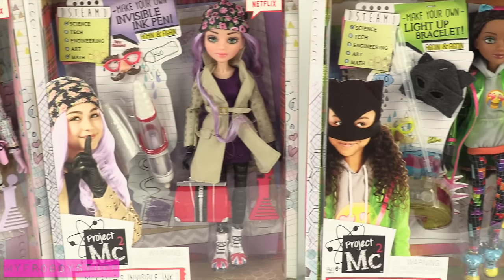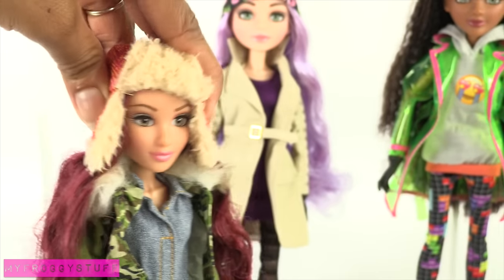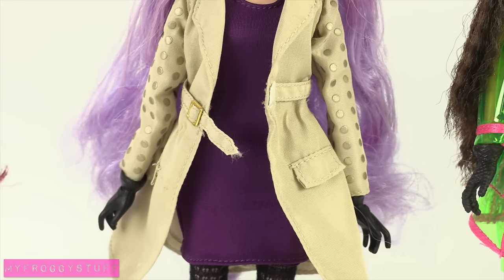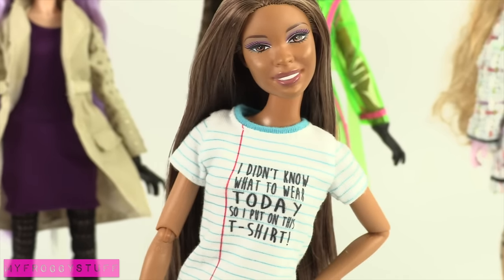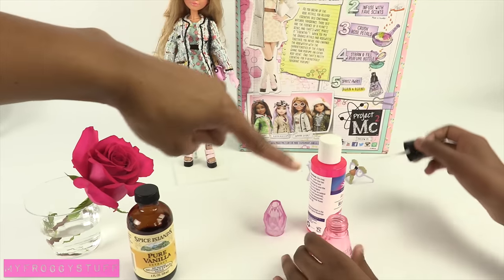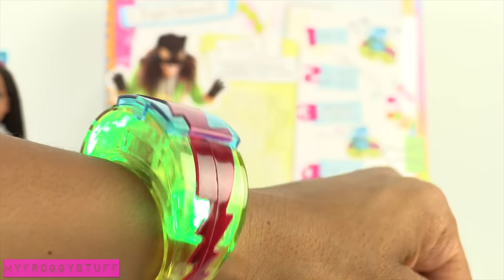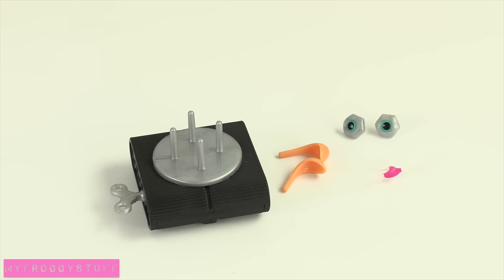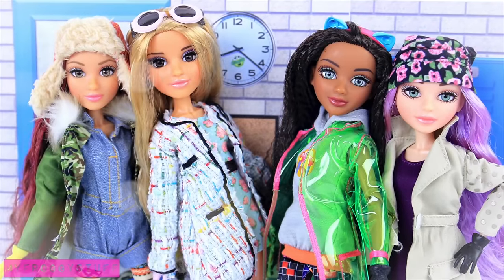Doll Review: Project MC2 Dolls | Plus Science Experiments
by request: We have Wave 2 of the Project MC2 Dolls!! ... Check them out, and we attempt their Fabsome Science Projects!